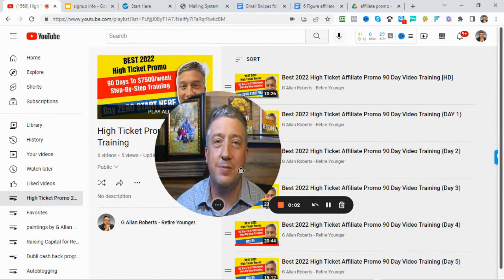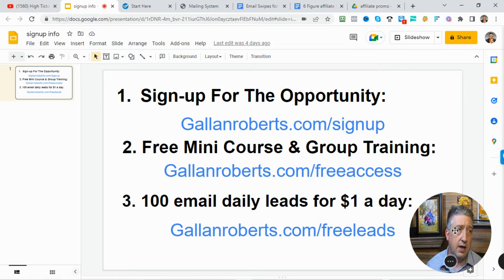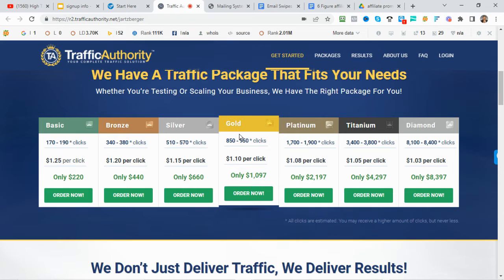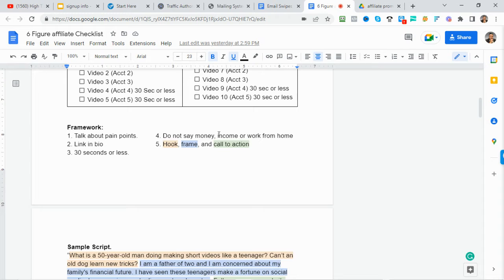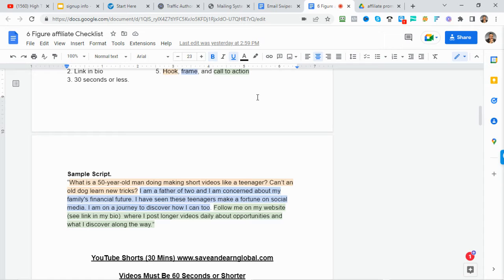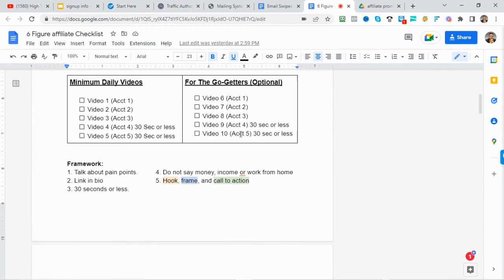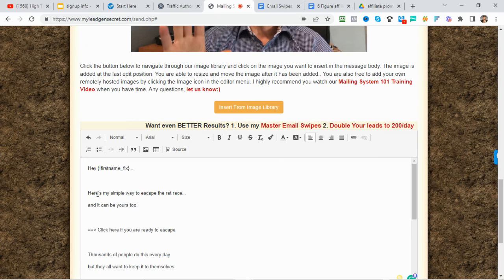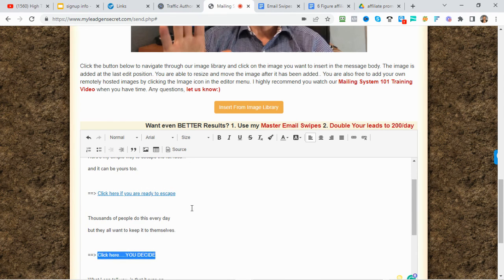Best 2022 High Ticket Affiliate Promo 90 Day Video Training (Day 6)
0 Views on TikTok Videos? How To Solve Zero Views After Uploading - Joseph Todd:

This is 90-day training series that will take you step-by-step through the process of making $7500 a week with low cost or free traffic sources.